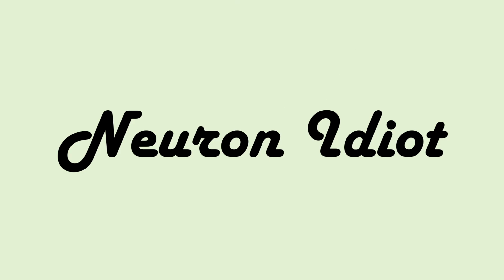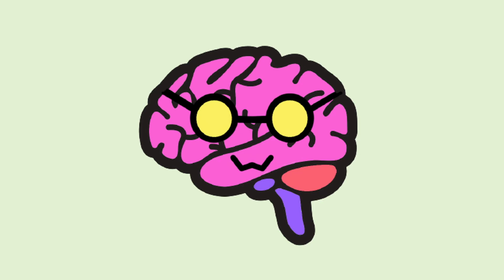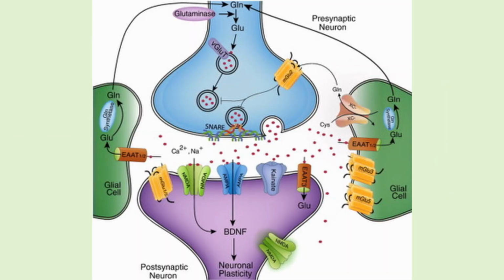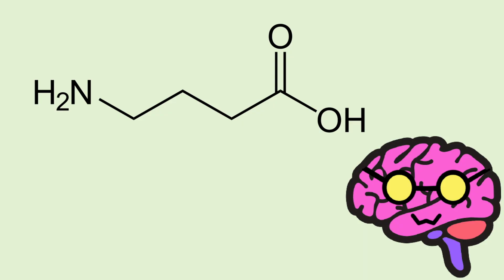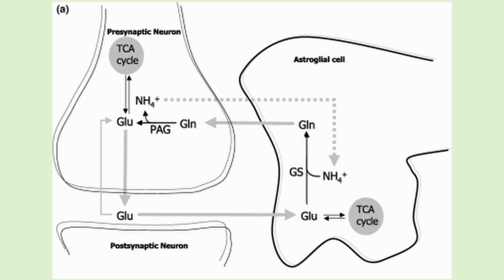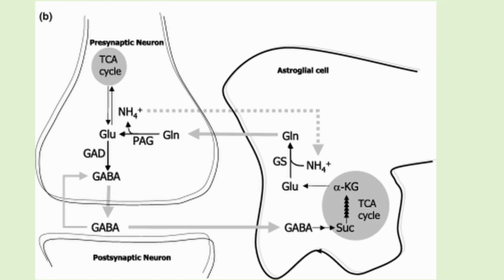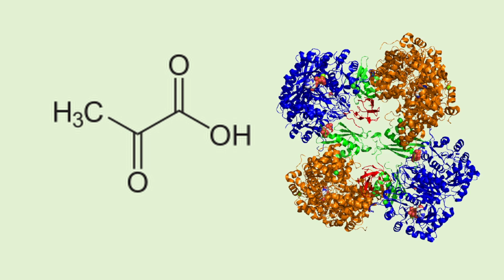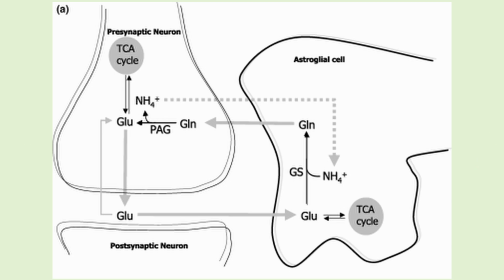Glutamine, Glutamate, and GABA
A short video about Glutamine, Glutamate, and GABA, and how they're all connected and important for the functioning of the brain.

- - - - Credits - - - -
Song: Joakim Karud

Cruzat, Vinicius et al. “Glutamine: Metabolism and Immune Function, Supplementation and Clinical Translation.” Nutrients vol. 10,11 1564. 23 Oct. 2018, doi:10.3390/nu10111564

Watford, Malcolm. "Glutamine and glutamate: Nonessential or essential amino acids?." Animal Nutrition 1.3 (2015): 119-122.

Newsholme P, Procopio J, Lima MM, Pithon-Curi TC, Curi R. Glutamine and glutamate--their central role in cell metabolism and function. Cell Biochem Funct. 2003 Mar;21(1):1-9. doi: 10.1002/cbf.1003. PMID: 12579515.

Chen, J., Chen, Y., Vail, G. et al. The impact of glutamine supplementation on the symptoms of ataxia-telangiectasia: a preclinical assessment. Mol Neurodegeneration 11, 60 (2016).

Watkins, Jeffrey C., and David E. Jane. "The glutamate story." British journal of pharmacology 147.S1 (2006): S100-S108.

Purves D, Augustine GJ, Fitzpatrick D, et al., editors. Neuroscience. 2nd edition. Sunderland (MA): Sinauer Associates; 2001. Glutamate.

Jewett BE, Sharma S. Physiology, GABA. [Updated 2021 Jul 26]. In: StatPearls [Internet]. Treasure Island (FL): StatPearls Publishing; 2021 Jan-.

Spiering, Martin J. “The discovery of GABA in the brain.” The Journal of biological chemistry vol. 293,49 (2018): 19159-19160. doi:10.1074/jbc.CL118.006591

Walls, A.B., Waagepetersen, H.S., Bak, L.K. et al. The Glutamine–Glutamate/GABA Cycle: Function, Regional Differences in Glutamate and GABA Production and Effects of Interference with GABA Metabolism. Neurochem Res 40, 402–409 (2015).

Berg JM, Tymoczko JL, Stryer L. Biochemistry. 5th edition. New York: W H Freeman; 2002. Section 17.1, The Citric Acid Cycle Oxidizes Two-Carbon Units.